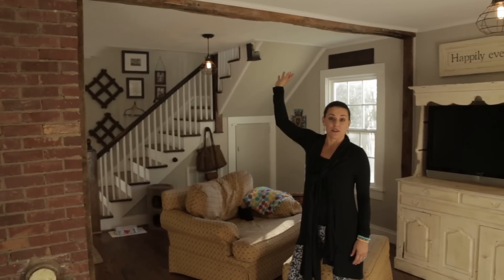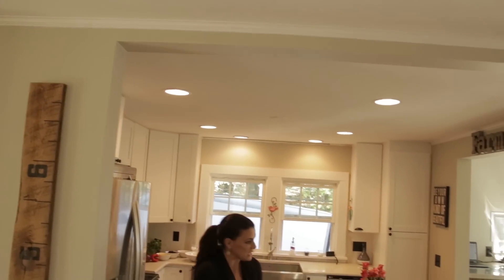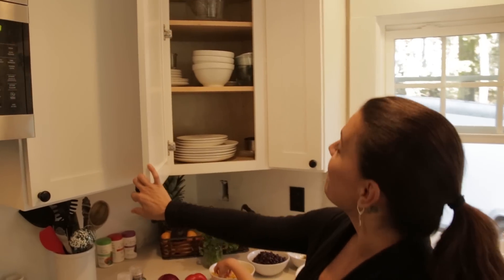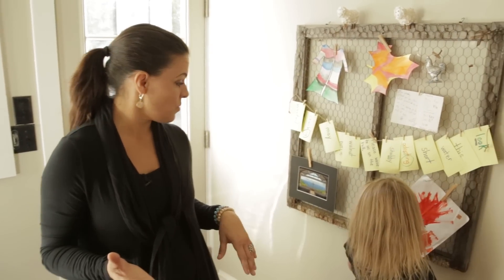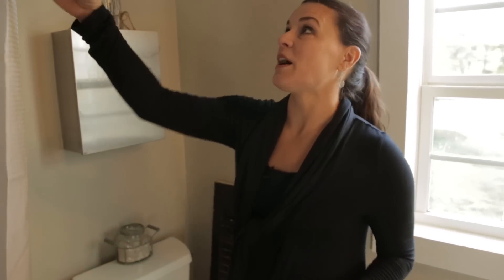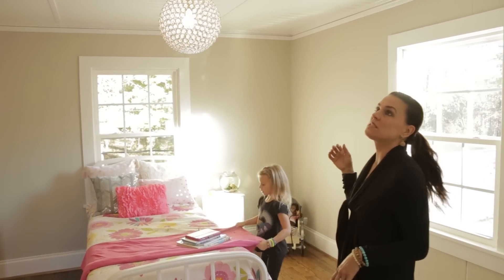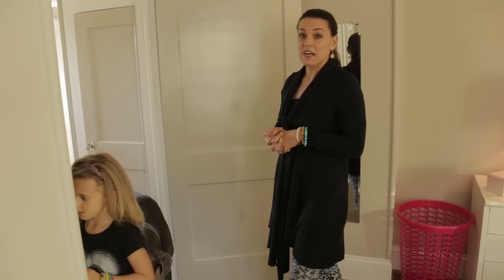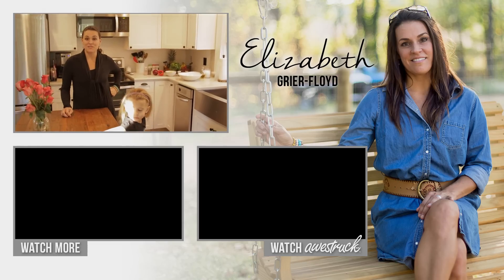FARM HOUSE TOUR & MINIMALIST LIVING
All my life I’ve dreamed of living on a little farm where we could have chickens, horses and other animals, as well as plenty of room to host get togethers for friends and family. Well we purchased our farm house and made my dreams a reality. We just recently finished remodeling it and I love it! I can’t wait to show you what we have done and the way we use minimalistic living to make a small space feel not so small.